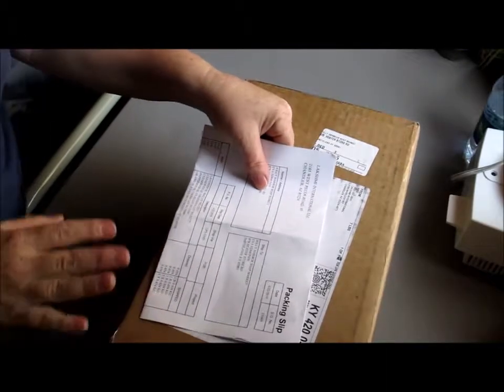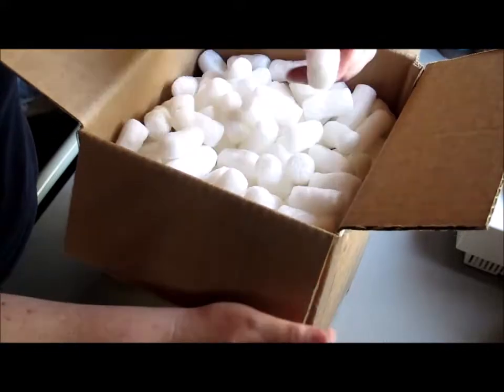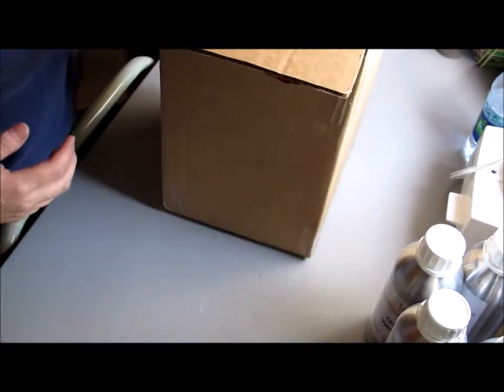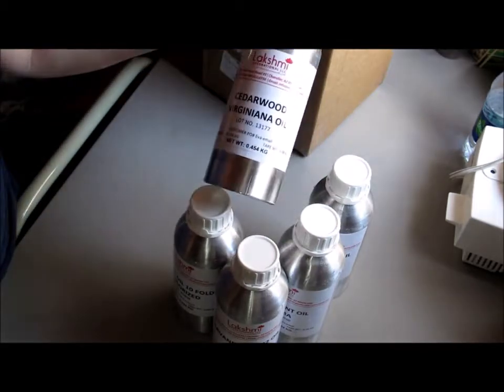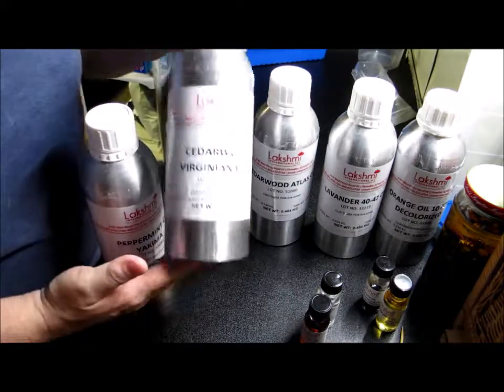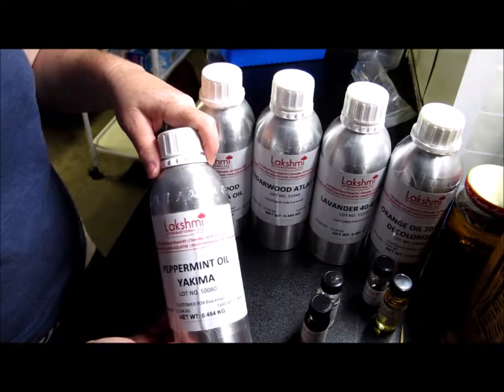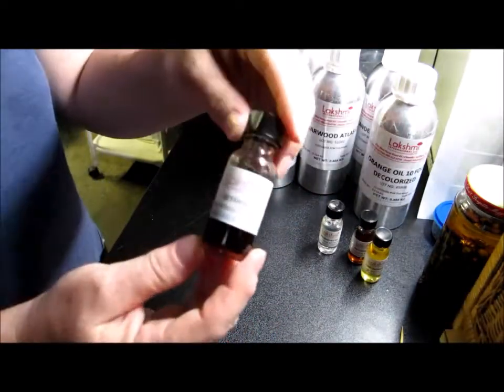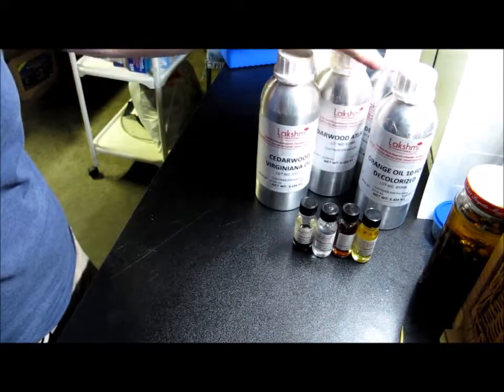Lakshmi Intl., (eoils) Essential oil haul and review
This is my first order from Lakshmi International LLC. I learned about them from Joanna of 'The Soap Gal' YT channel.
 This seems to a solid company with nice quality oils and great customer service!
located in Chandler, Arizona.
*The website does not have prices or descriptions listed.
You can browse to see the selection of Essential oils, Fragrance oils, Resins, and more.
At the time of my order, they did not carry organic, however, they plan on it in the future.

The steps I needed to take to order:
+Make a list of what you want prices on.
+Call for prices during normal business hours. - I was asked to write down the prices I was quoted.
+Email order of items and amount wanted. INCLUDE the prices you were quoted.
+Lakshmi will send an invoice via email.
+Once everything is processed they will send tracking for shipment.
 I am curious what others have experienced with them.
My experience was great &I plan on ordering again.